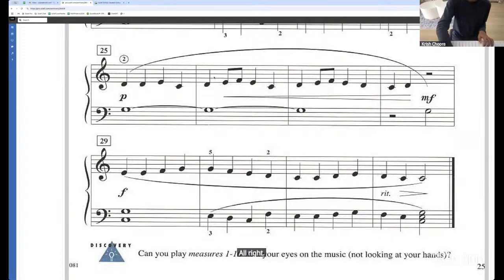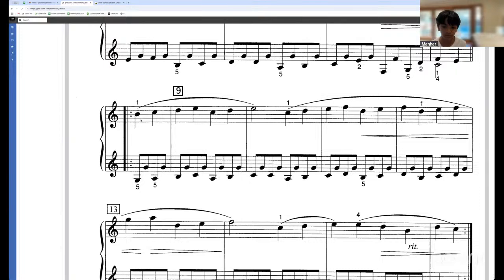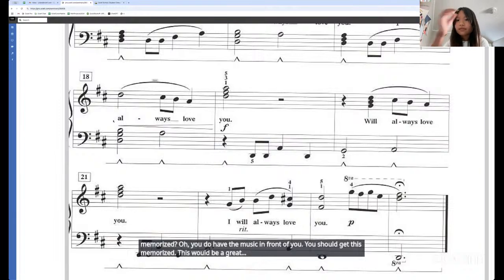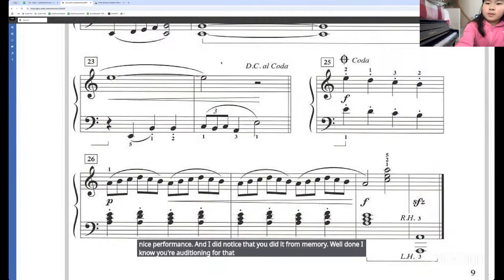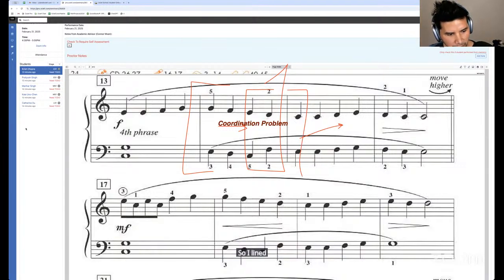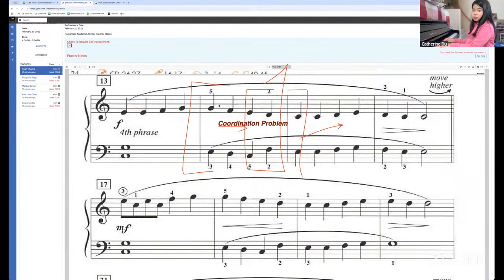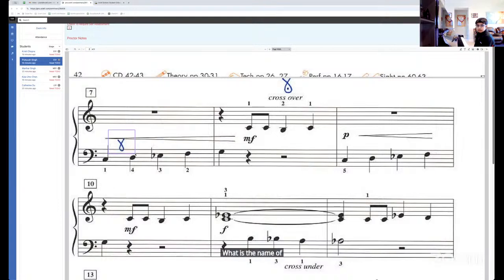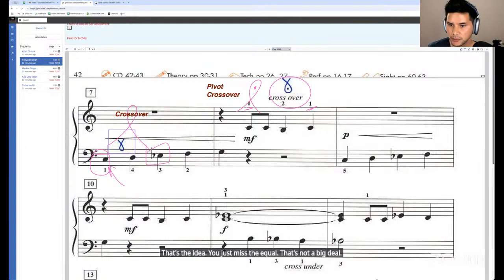FEB21 | Introductory Performance Seminar